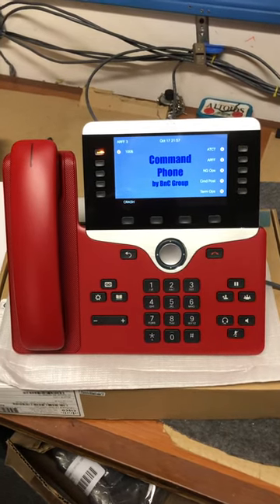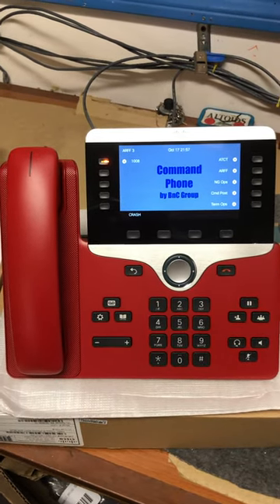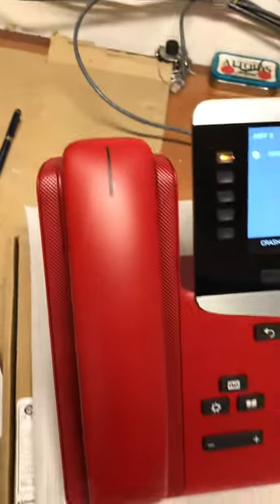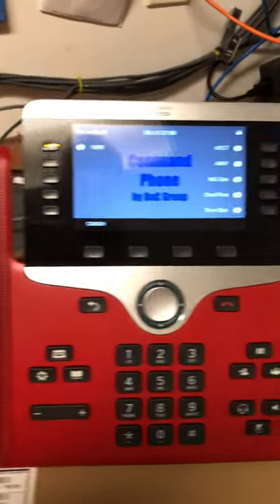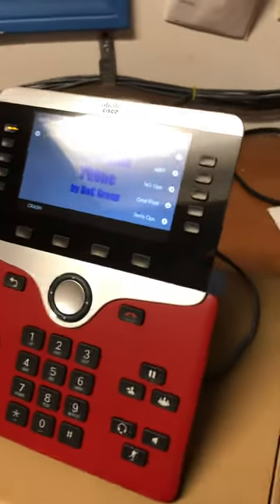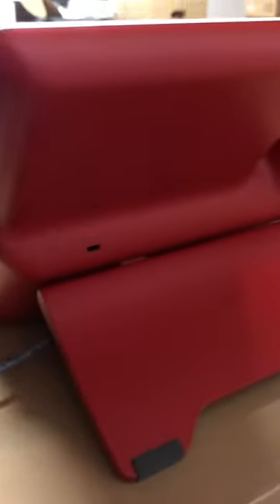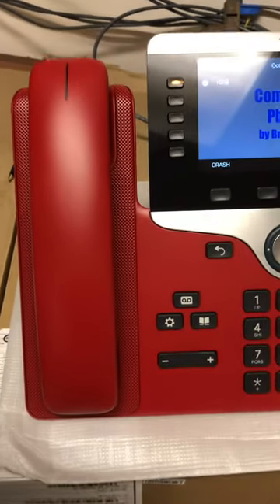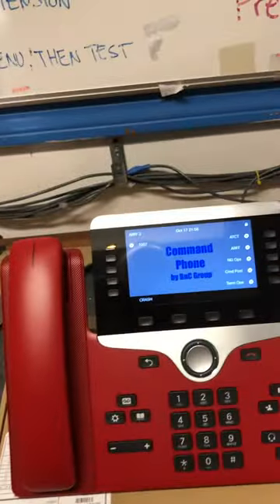CISCO IP Phone Model 8841 Emergency Phone Red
CISCO Model 8841 IP Phone transformed into Red Command Center Phone. Emergency Phone Red smooth plastic paint “green” process applied makes this phone like factory OEM. Paint applied is highly durable, permanent, and odor free. The phones were meticulously disassembled with attention given to placing circuit boards in electrostatic resistant bags.

Plastic top, base shell and stands plastic prepped and professionally repainted in emergency phone matte red.

MAC address labels reapplied to match assembled circuit board. Phones tested on CISCO POE switch to verify display and buttons working correctly.

Phones repackaged in original boxes with matching red handset cords and shipped back to vendor.

Call today at 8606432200 and Toll Free 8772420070.